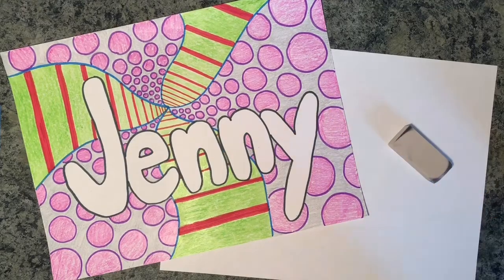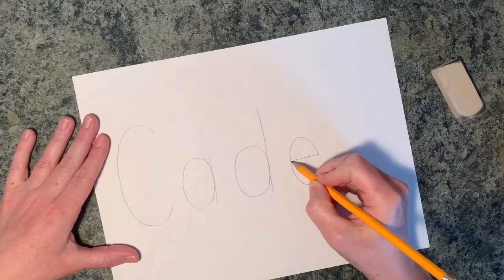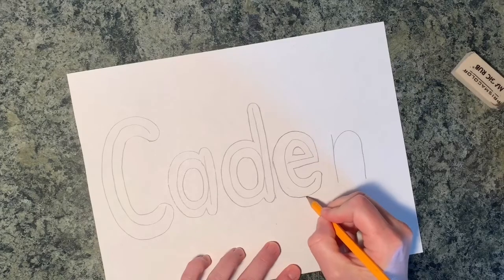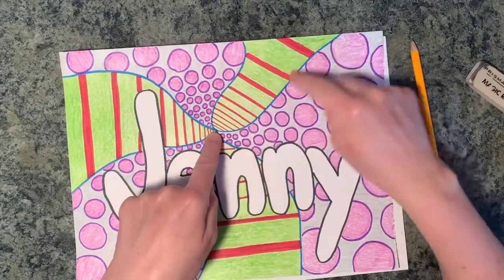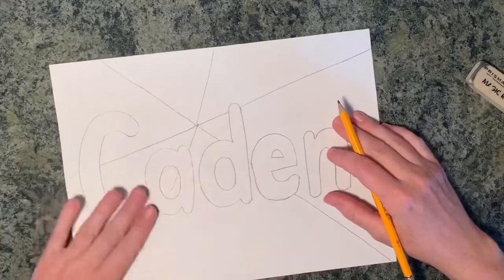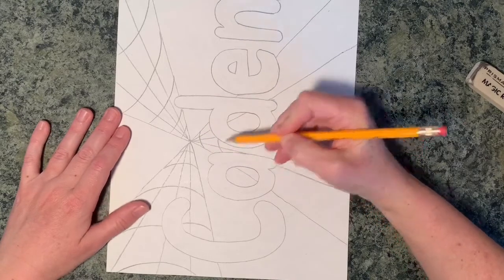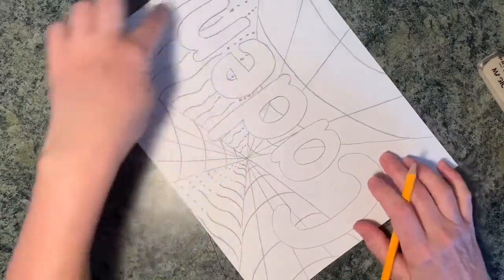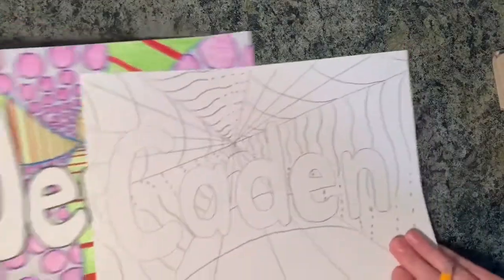Draw Name Art with Mrs. Kozman